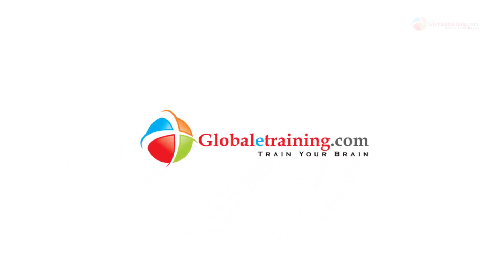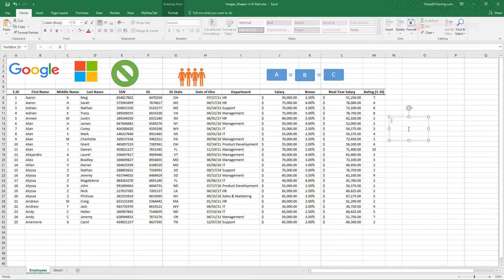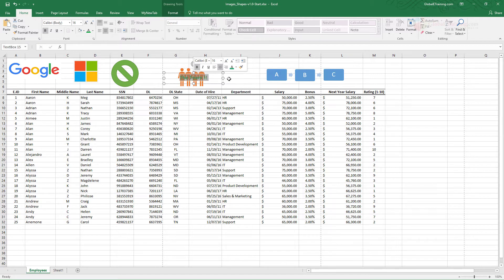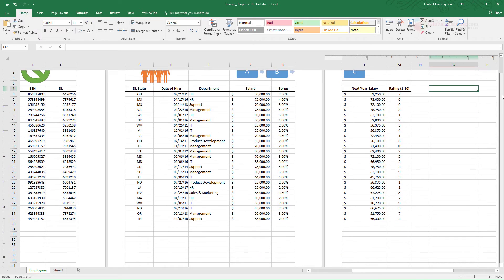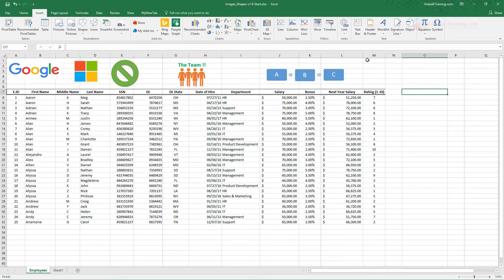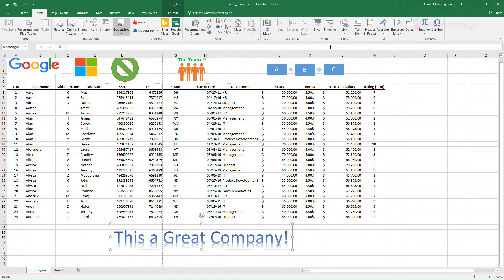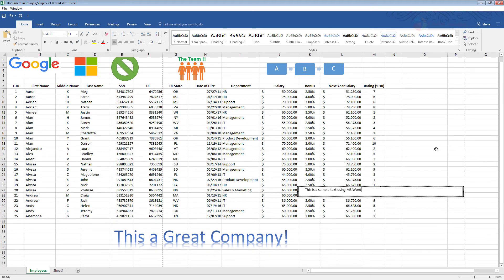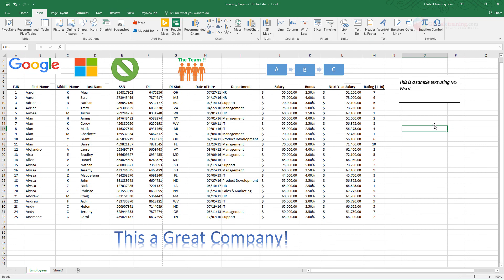10.3 Excel 2016 Inserting Text Box, Header & Footer, WordArt, Hyperlink